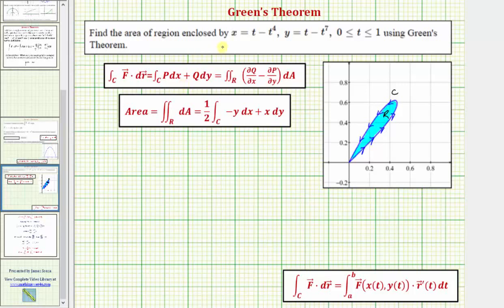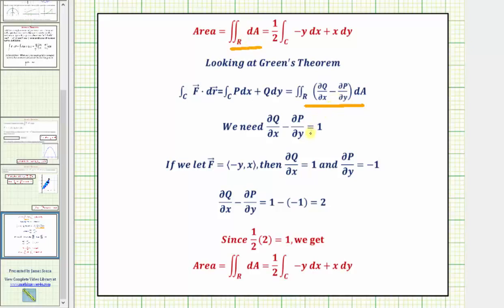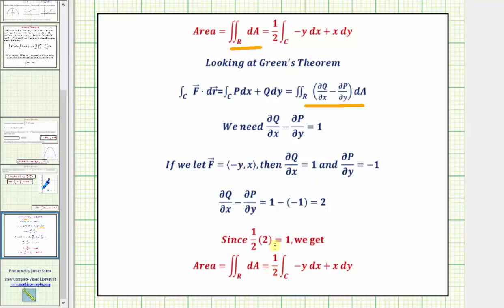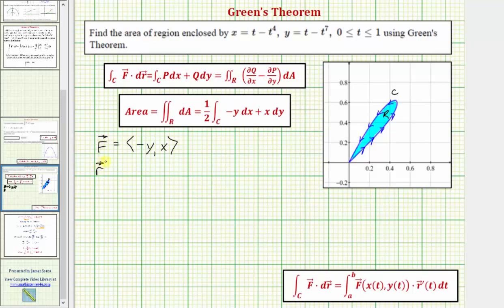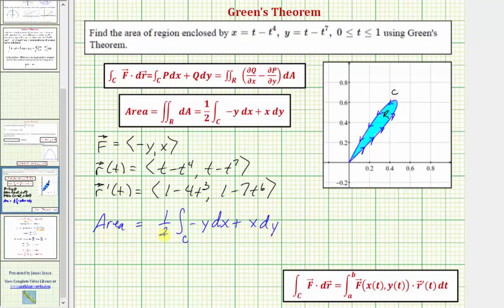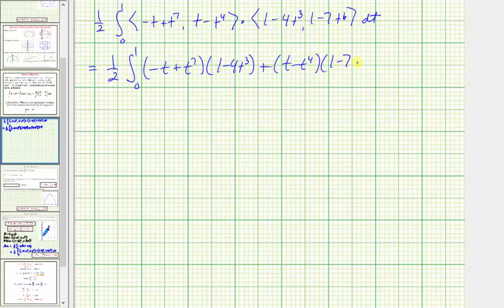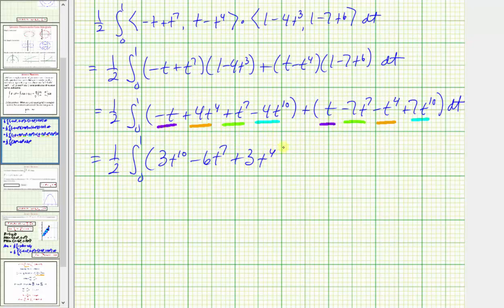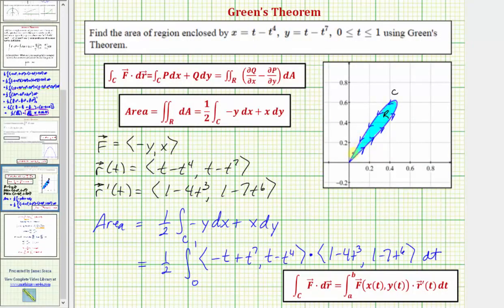751 Example Use Green's Theorem to evaluate a line integral area enclosed by a curve